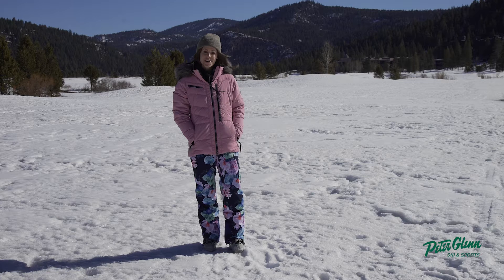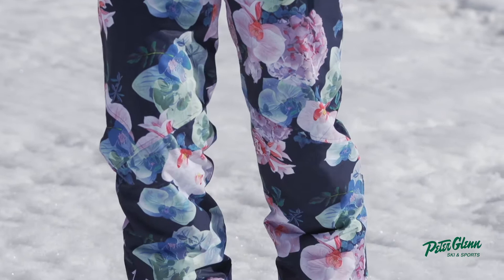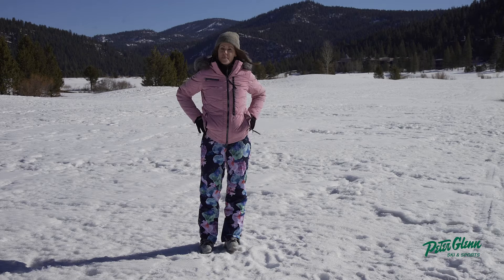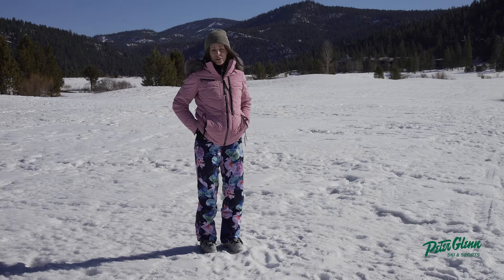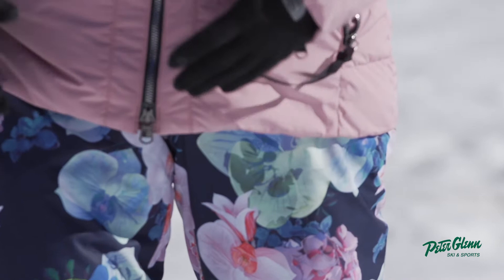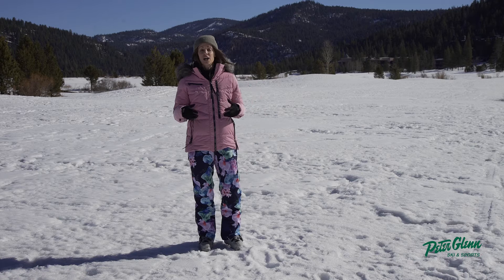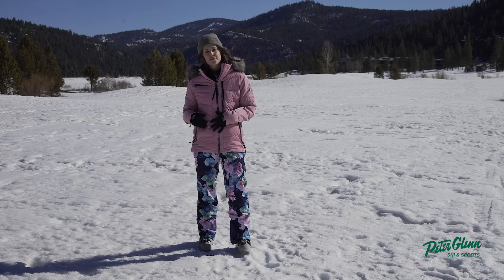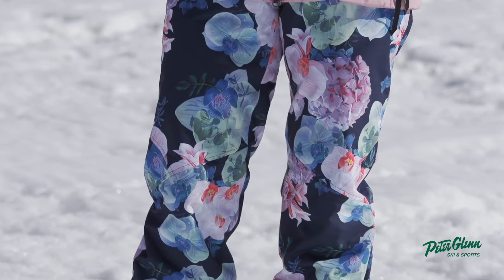Obermeyer Malta Insulated Ski Pant (Women's)